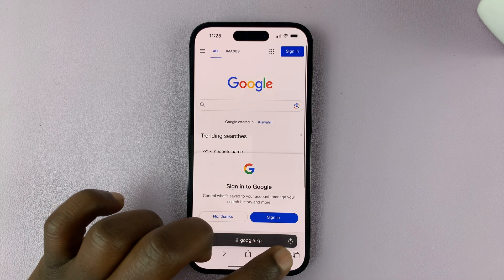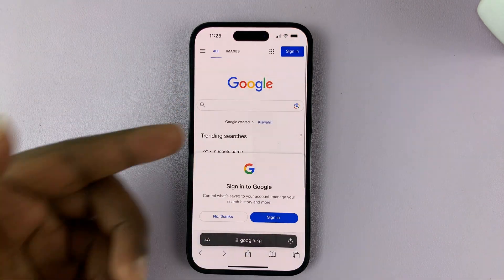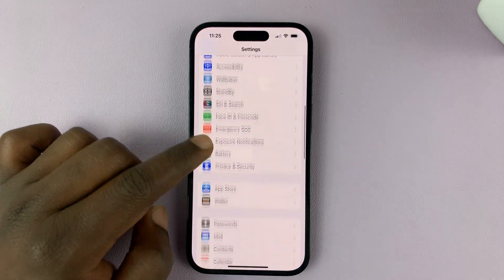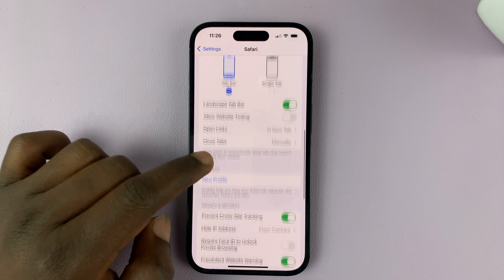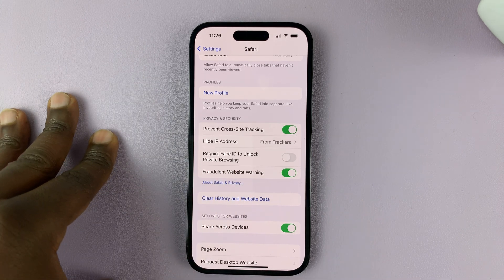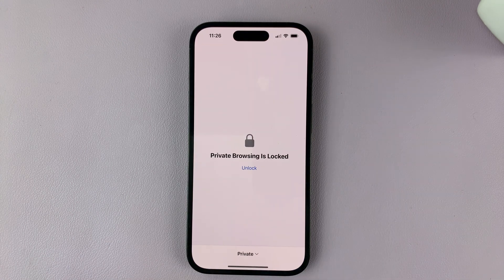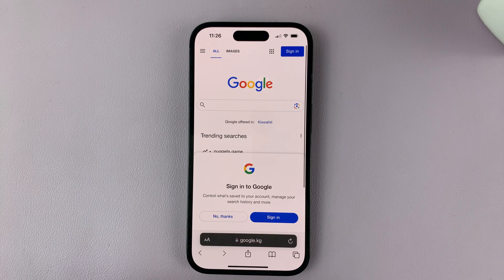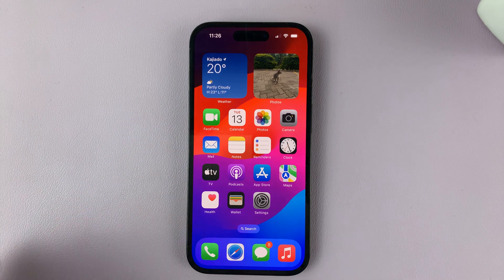iOS 17: How To Lock Private Browsing With Face ID In Safari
A video to guide you through the exciting new feature of iOS 17: locking private browsing with Face ID in Safari. If you're someone who values privacy and wants an extra layer of security while browsing, then you've come to the right place.

In this tutorial, we'll show you step-by-step how to set up and enable the Face ID lock for private browsing in Safari. With this feature, you can ensure that your sensitive browsing history, passwords, and other private information are protected behind the security of your unique face recognition.

Join us as we explore the iOS 17 settings and demonstrate how to enable this fantastic privacy feature in just a few simple taps. We'll provide you with a detailed walkthrough, so even if you're new to iOS or not very tech-savvy, you'll have no trouble following along.

Step 1: Update to iOS 17
Before diving into the new feature, make sure your iPhone or iPad is running on the latest iOS 17 version. To check for updates, go to Settings - General - Software Update and follow the prompts to install any available updates.

Step 2: Access Safari Settings
Once you have updated to iOS 17, open the Settings app on your device and scroll down to find Safari. Tap on it to access the Safari settings.

Step 3: Enable Face ID Lock
Within the Safari settings, look for the "Require Face ID to Unlock Private Browsing" option. By default, it is disabled. Toggle the switch to enable this mode.

Step 4: Test the Face ID Lock
To ensure that the Face ID lock is working correctly, open Safari and enable private browsing by tapping on the tab switcher button at the bottom right corner of the screen and selecting "Private" from the available options. Your device will now prompt you to authenticate with Face ID before granting access to private browsing mode.

Congratulations! You have successfully set up and enabled the Face ID lock for private browsing in Safari. From now on, each time you access private browsing mode, your device will require Face ID authentication, adding an extra layer of security to your sensitive browsing activities.

It's worth noting that the Face ID lock for private browsing is not only limited to Safari but also applies to any third-party apps that utilize the Safari WebView. This means that your private browsing experience will be protected across various apps and services.

Whether you're concerned about your personal privacy, want to protect your browsing habits, or just curious to explore the latest features of iOS 17, this video is perfect for you.

Cell Phone Tripod Adapter